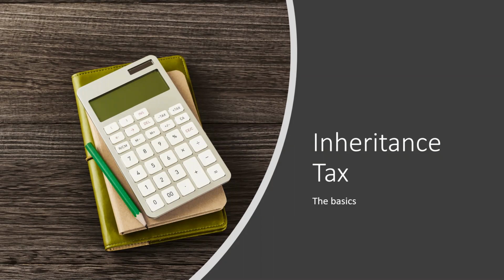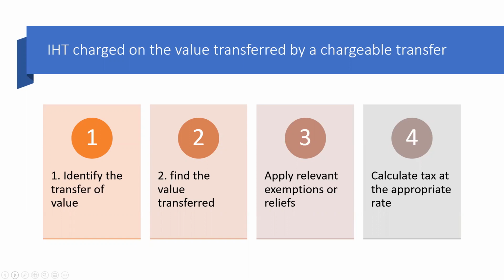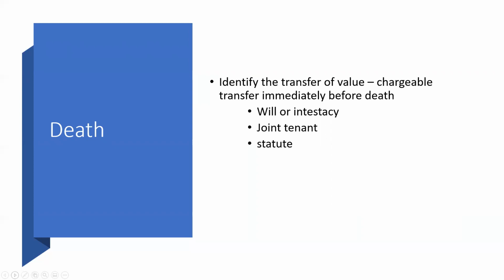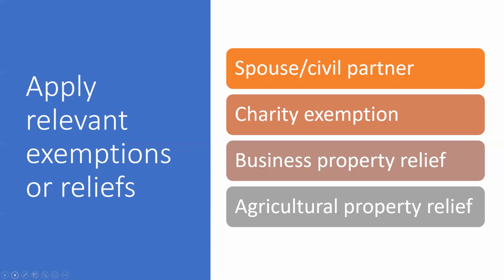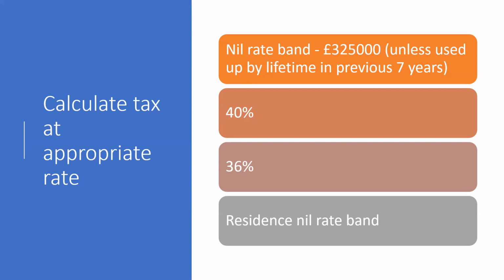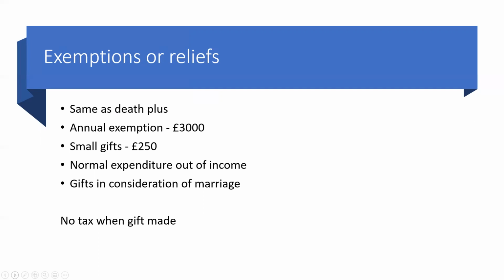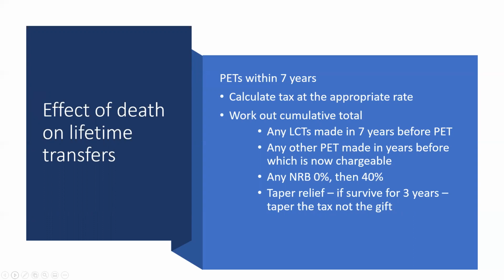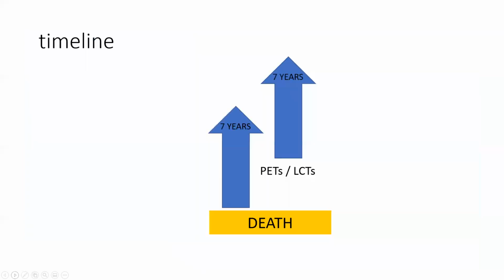SQE1 Basic Explanation of Inheritance Tax | BARBRI SQE Prep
This video breaks down the basic principles on Inheritance Tax that you need for SQE exam questions. In four steps, simplify the process by: identifying the transfer, finding the transfer value, applying exemptions/reliefs, and calculating tax at the right rate.